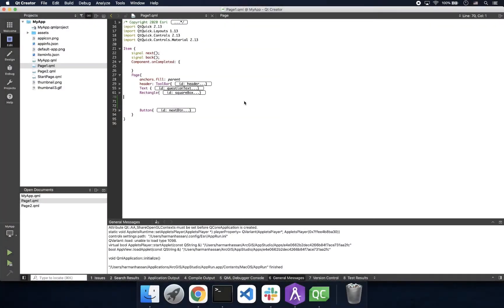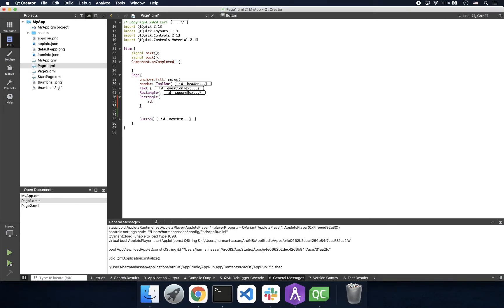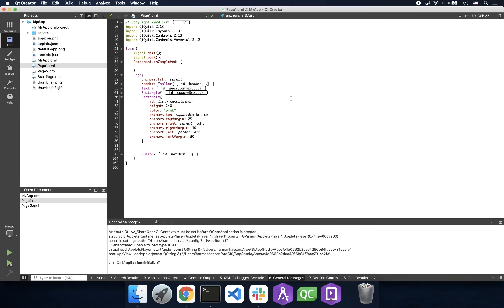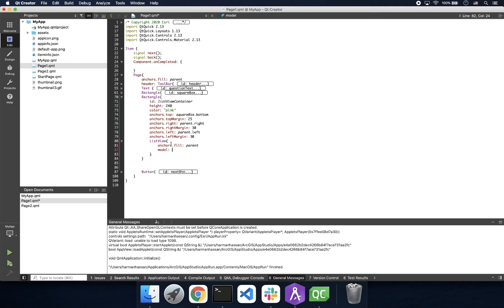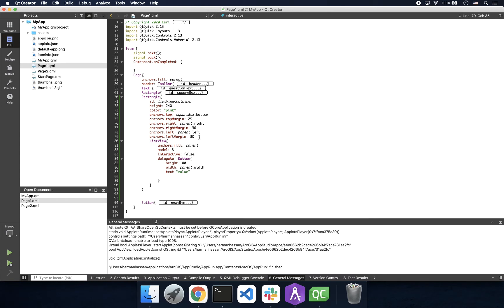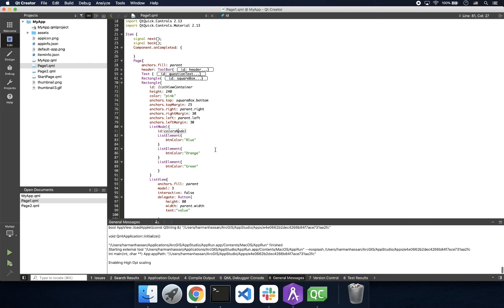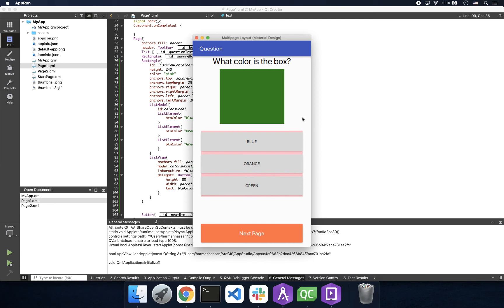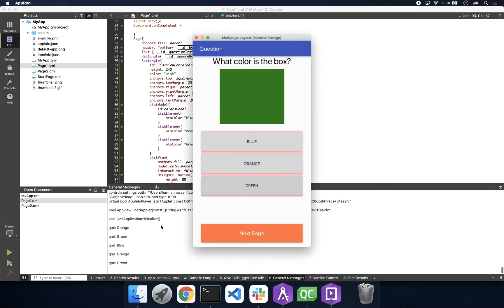Getting Started with ListModel’s & ListView’s in QML | Part 1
In our latest GeoMarvel Live! video, Harman demonstrated how to get users started working with ListModels & ListViews in QML. More specifically, how to leverage a ListView to generate a set of buttons.